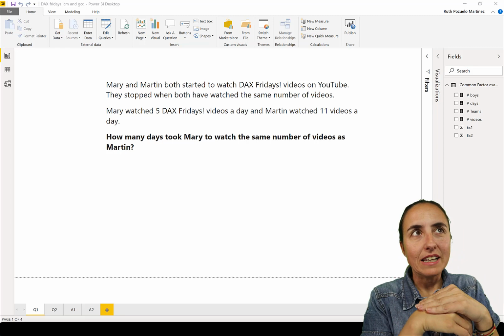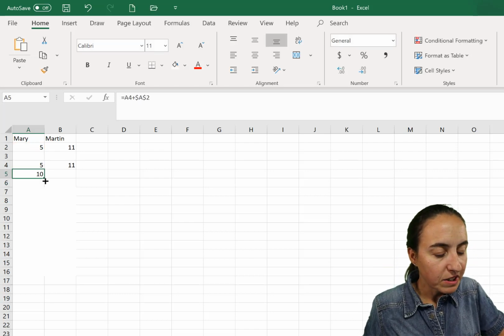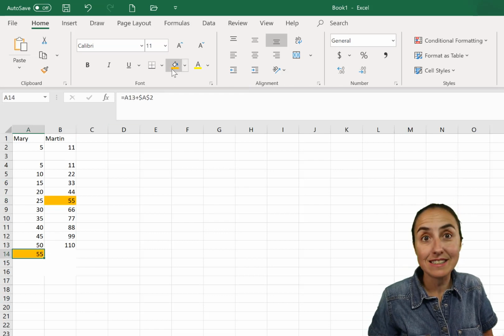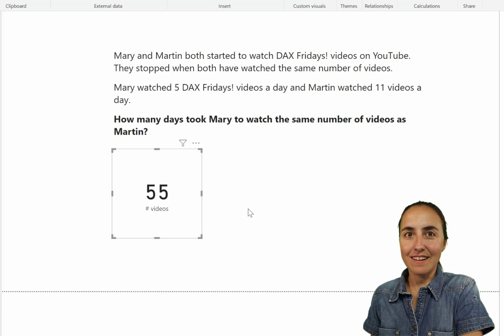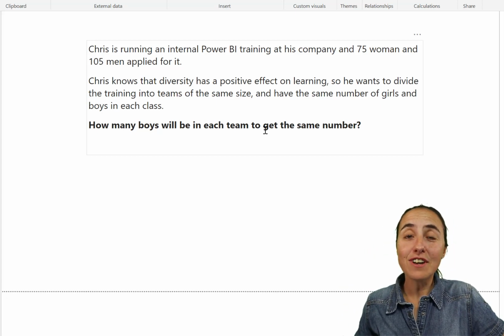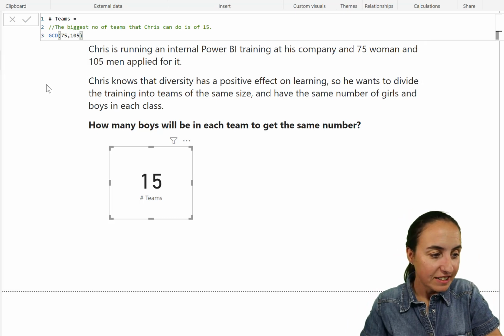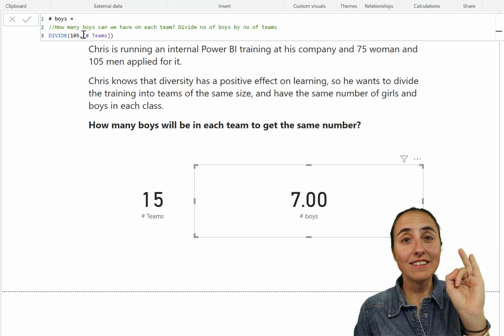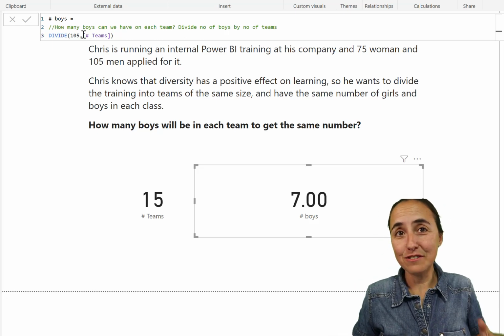DAX Fridays! #151: LCM and GCD real world example